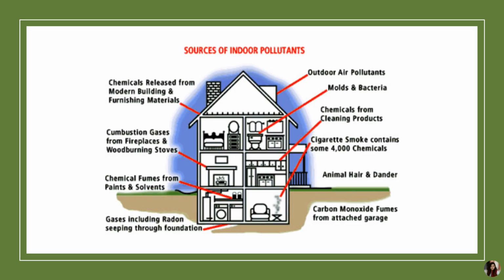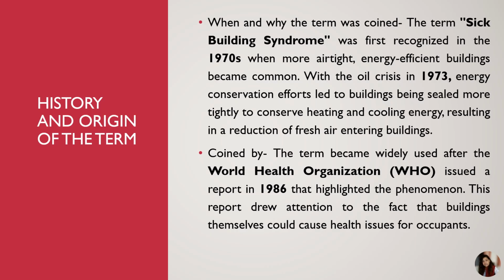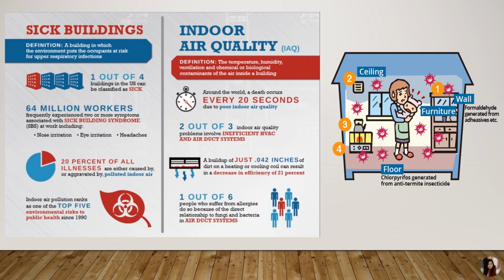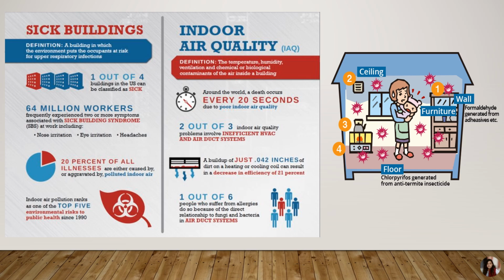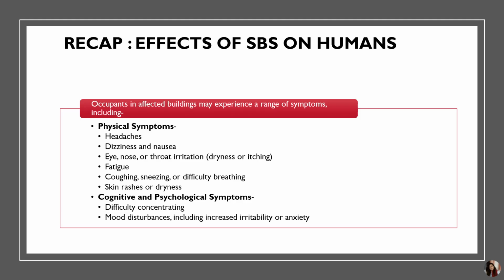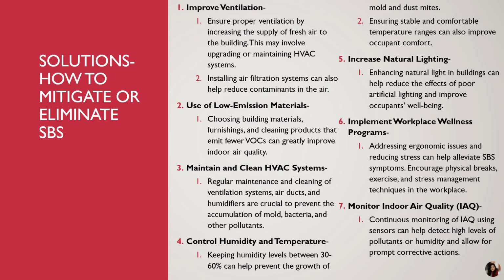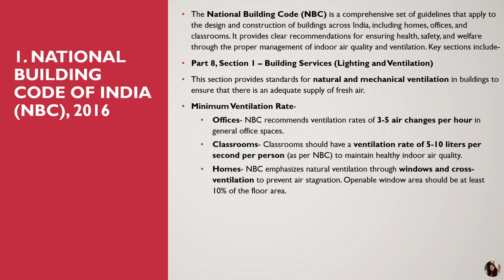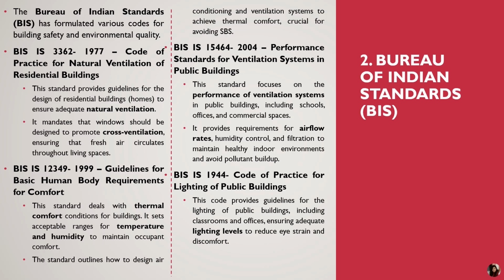Sick Building Syndrome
Just another video, that i cover about Sick Building Syndrome